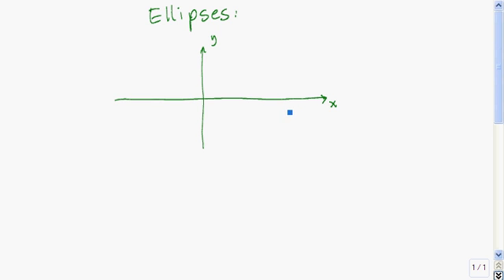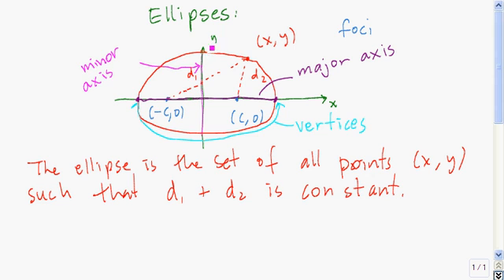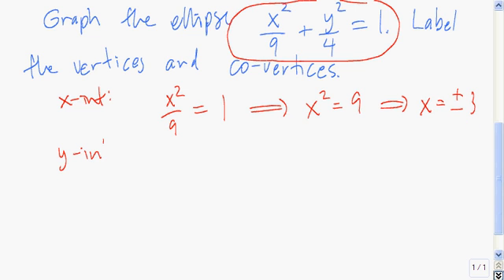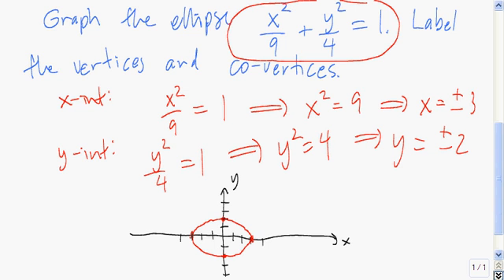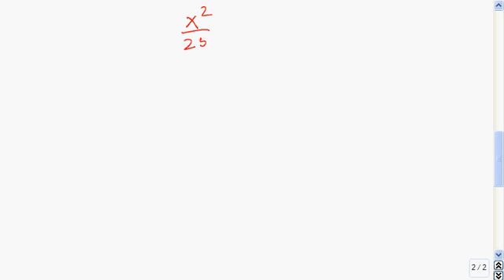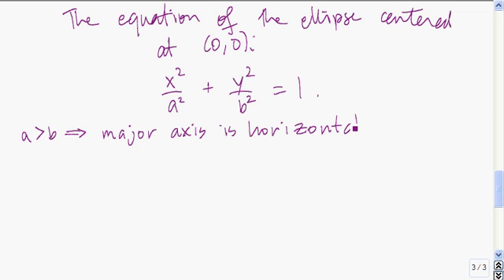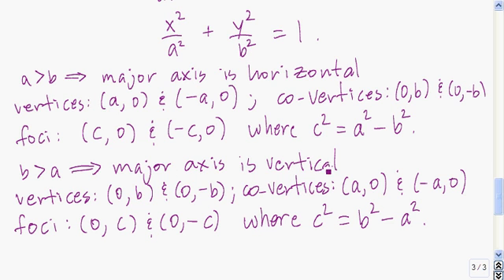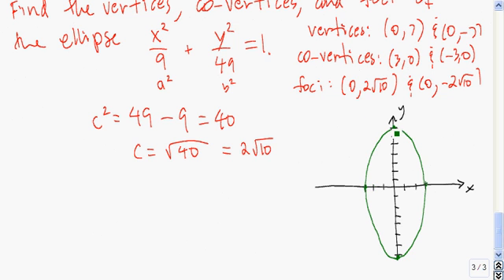Ellipses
An introduction to ellipses centered at the origin.